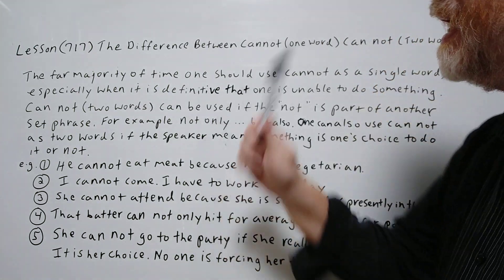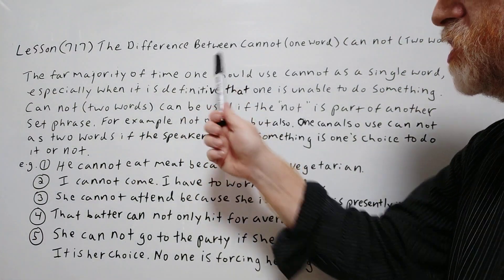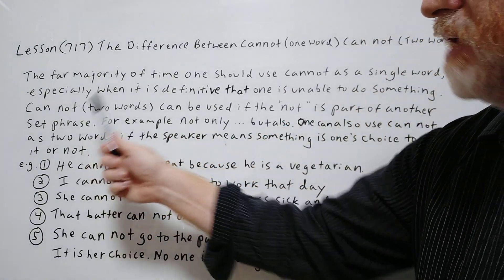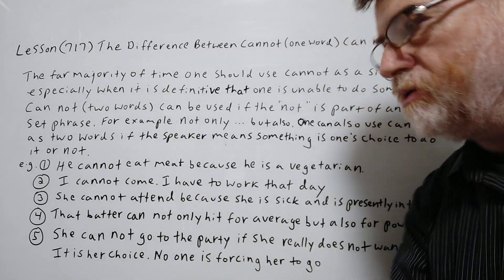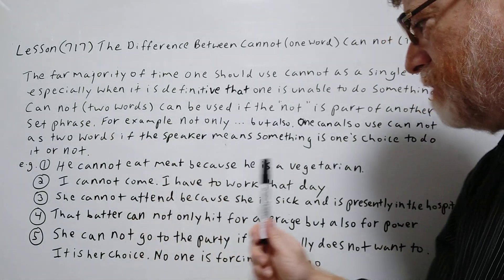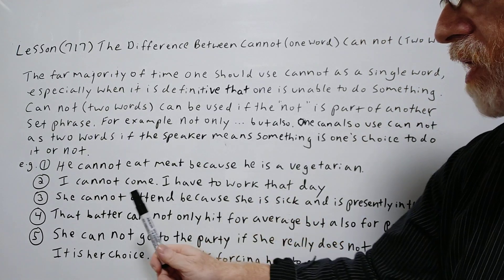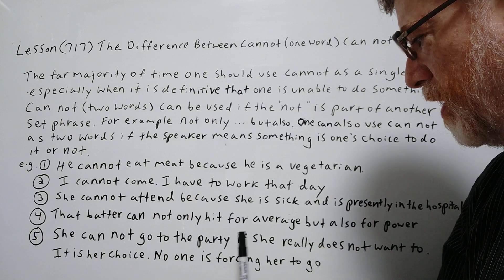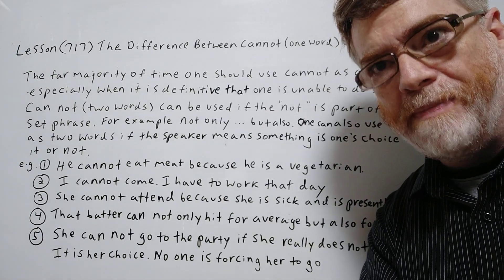The Difference Between Cannot (One Word) and Can not (Two Words) Lesson (717) English Tutor Nick P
In this video, we will cover the differences Between cannot written as one word and can not  written as two words and we will give examples of their use.